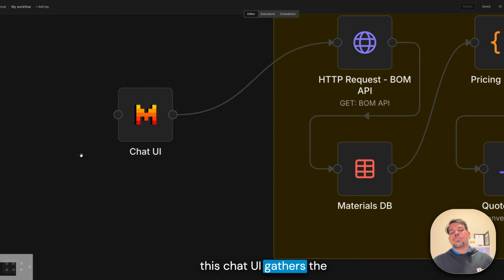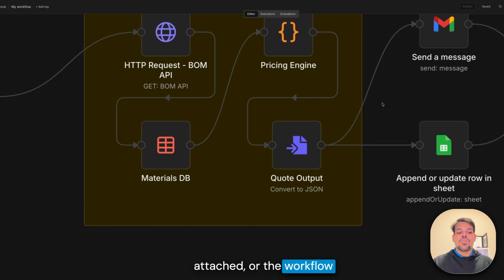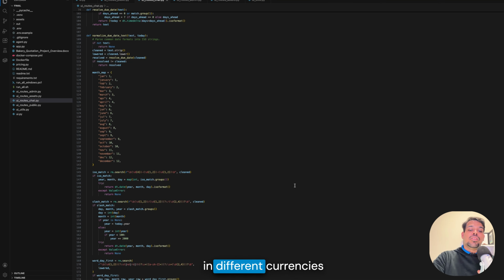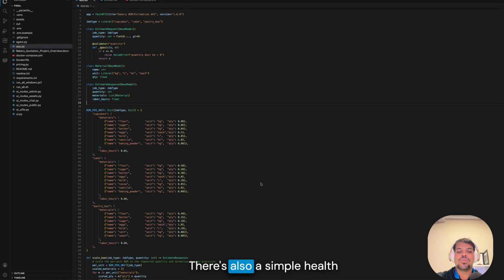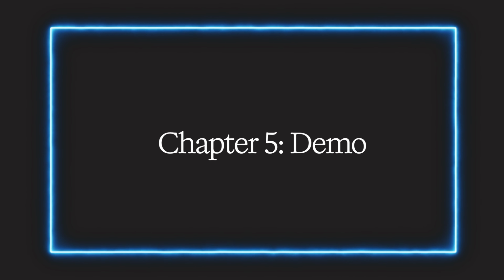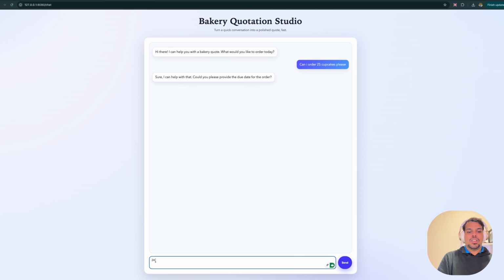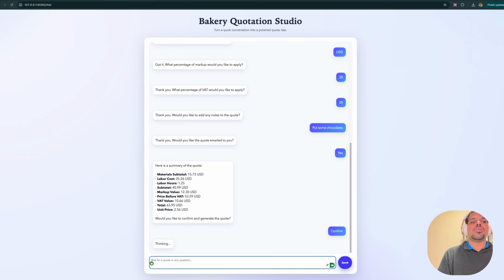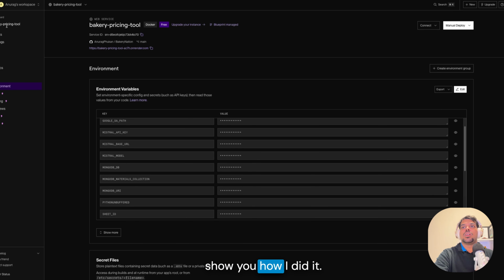Bakery Agent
Check out this cool AI agent that I created.